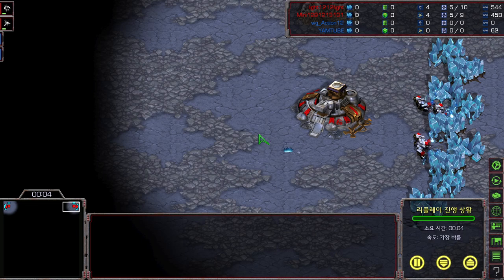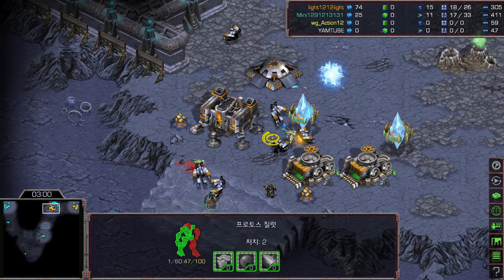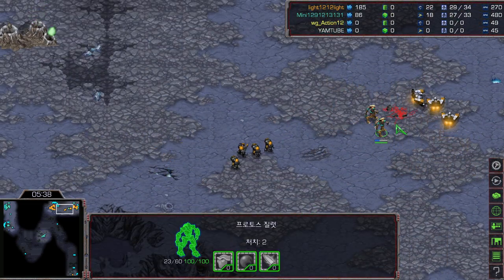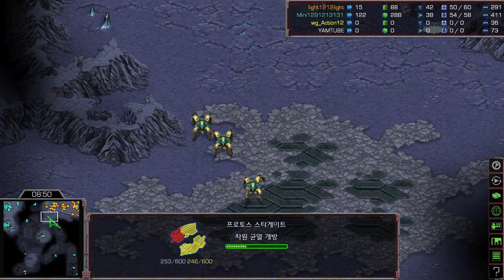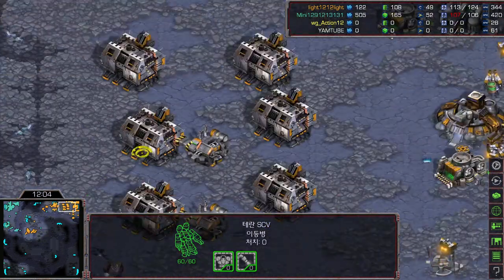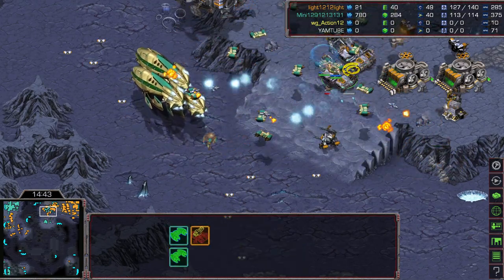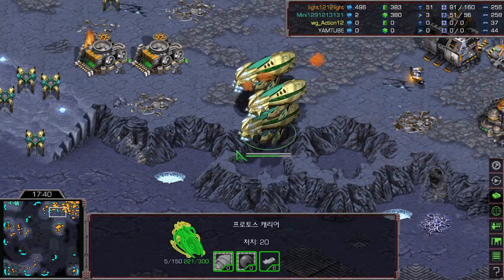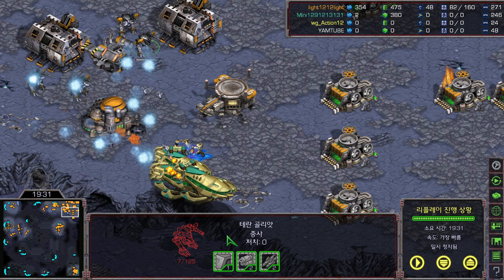[ENG] "Excellent Play! #3" Mini vs Light (PvT) - Starcraft Remastered (StarCastTV English)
Today is the Bo1 series of Mini vs Light (PvT).
Caster is Scan!

$50
- Proxy , just alyx

$20
- Emmett Jacobs

$10
- Hyun soo kim , David Hill , Paul Preuss

$7
- Alex Bryan , Jon Melven

$5
- Caleb Donovick , T V , emmkim , Peter Howe , Jeremy Hahn , Noobpack , Bag , Antony ,
Ilya Lapshin , Nicolas Schuler , David , Thibault Gauthier , Christian Weiseth , James Quirk

$3
- Grant , Artgyr , Martin Birkeldh , Jorge Gomez , Richard Willis , James Mason-Steuart , Filip U

$2
- Emiliano Rodriguez , Tim Howard , Roc Col , Avery Schwartz , AjoBo , Distant Acolyte , Will , Mikita Kukavenka , Avery Schwartz , Kiev , jonisoprano

$10 - Elian
$7 - Mirko Rogg
$3 - CBZ 87 , kyle bachman , Jose Vargas ,  Alex Long , Linus Lind , Emerson Wenzel